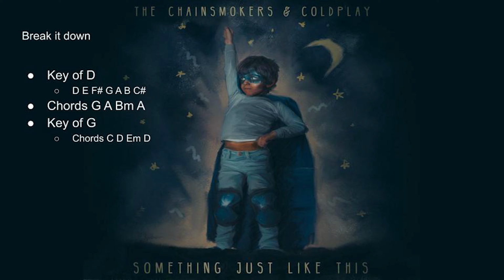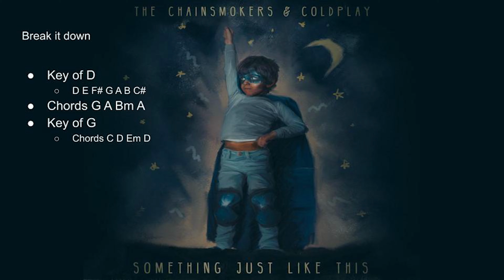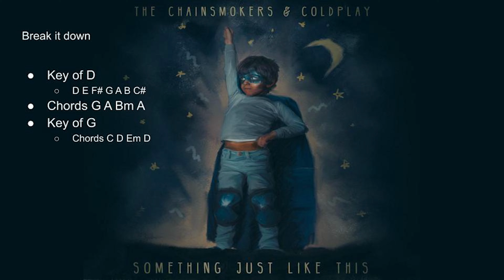How to Play Something Just Like This (Chainsmokers and Coldplay)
Break Down the Song
 Key of D     2#’s D E F# G A B C#
 Chords of the song are G A Bm A
 Change the key to G (1#)  chords are now C D Em D

Some instruments and some vocalist will need to change some of the melody notes to be able to hit them all

TIPS
  See your progress, it’s difficult to see the progress you make yourself
Record your progress now. Take out a phone or recorder and record yourself playing the song.
   This is for you not for anyone else. It shows you how much you didn’t know it to start  as you practice the song to play it at the end of the  month you will be improving. Record it each week and compare it to the first time. You can see this drastic change by watching the first video and comparing it to the new one.
Affirmations

 Anyone can learn this song if they wish to. If you have a desire to do it that is proof that it is something you can accomplish.
 Sit down and picture yourself playing the entire song exactly how you desire to and feel the joy of doing that
 Truly believe that you are learning it and what you are doing to practice it is getting you closer each day to learning it how you want.
    Get Ready
We are going to record and post this song on istagram (and facebook) on 29th

If you are interested in learning more about music checkout my courses. I've helped 100's of people 1 on 1 and 1000's of people online.
Baritone Ukulele
Kalimba or Thumb Harp
Soprano Recorder